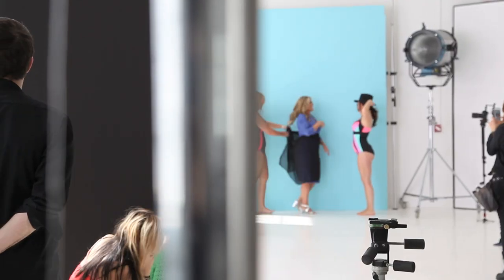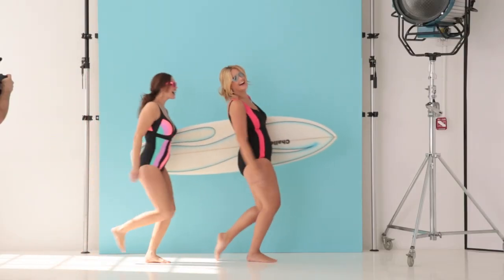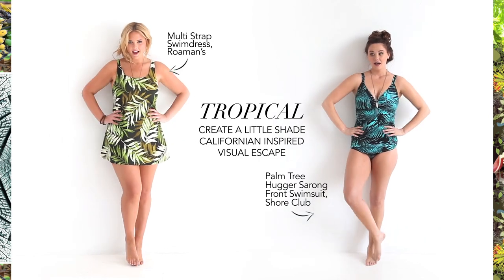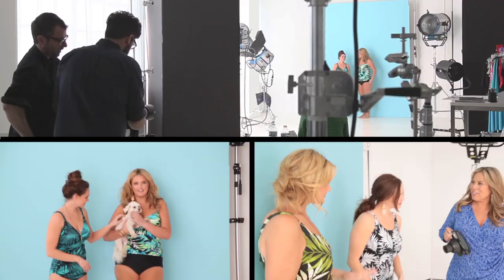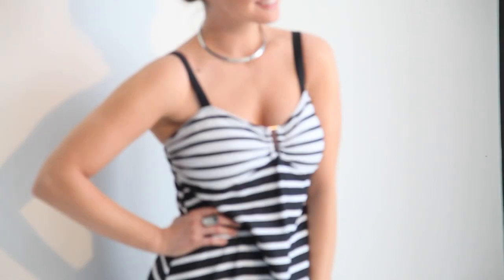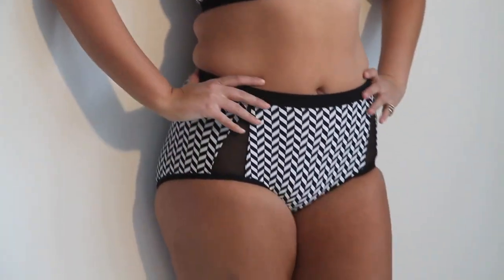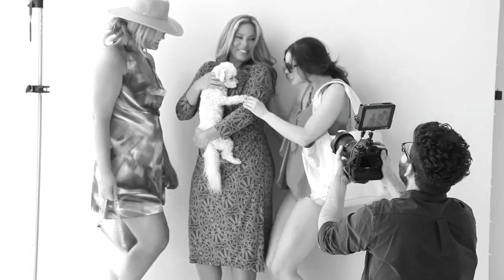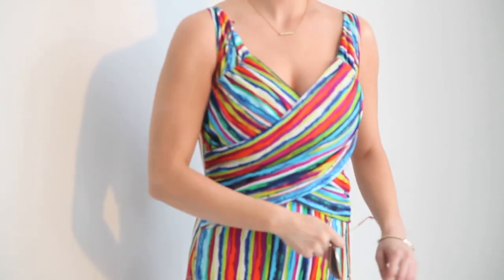The Swim Shop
: watch this video featuring products available on OneStopPlus.com.